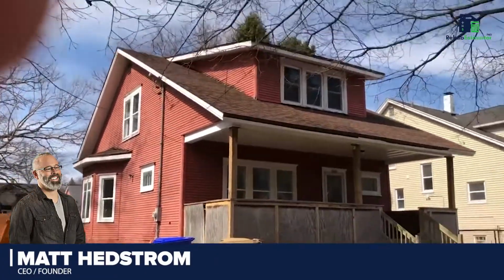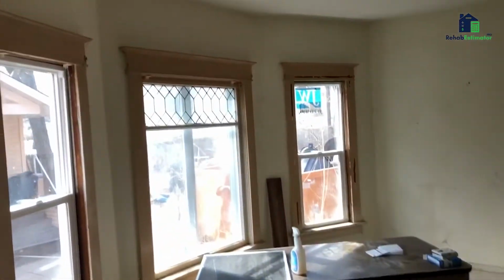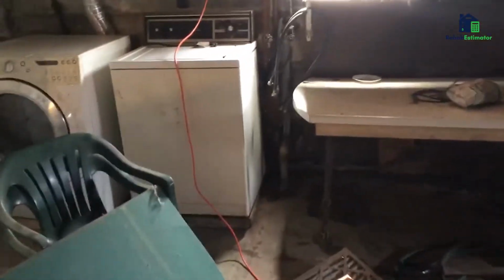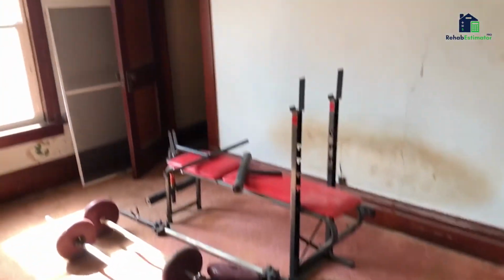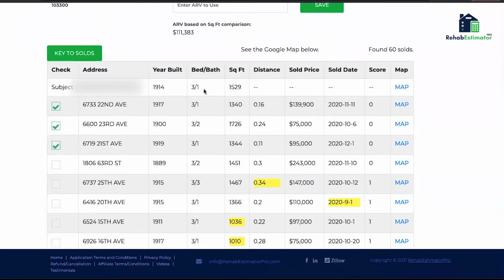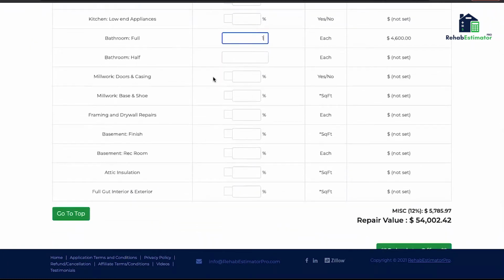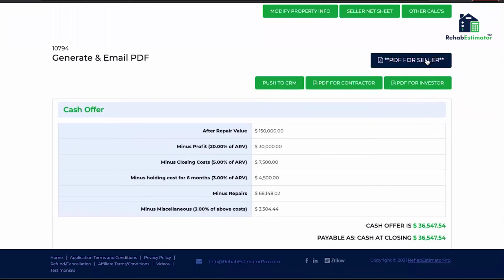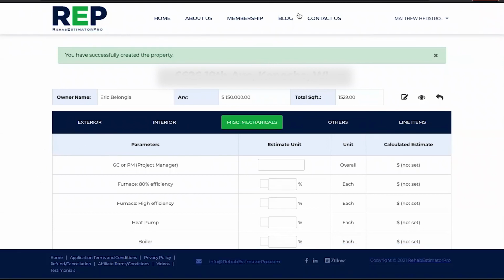Flip Property Walkthrough And Offer Breakdown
Do you want to know how to make an offer on an investment property? Today Matt does a property walkthrough and offer breakdown of one of his new house flips. They'll show you what to look for as you walk through the property and make the offer to the seller. He'll show you how to look at the house like a contractor would to catch potentially expensive repairs that many new investors overlook. He'll also show you some great tips of how to budget and not break the bank with some materials, and other things why it's important to fix and factor in to get the best sales price once the house has been renovated and ready to sale on the retail market.